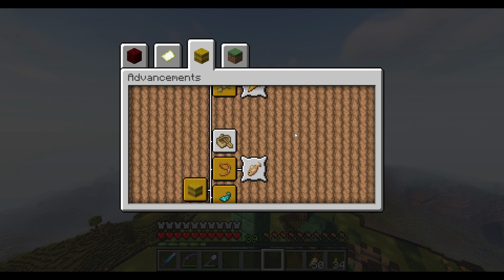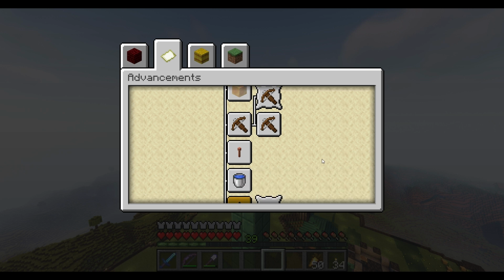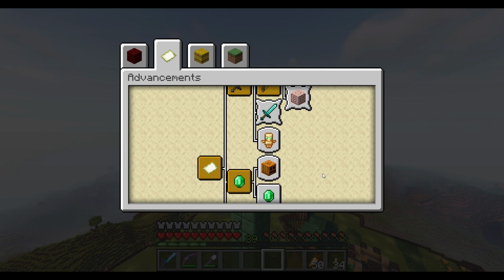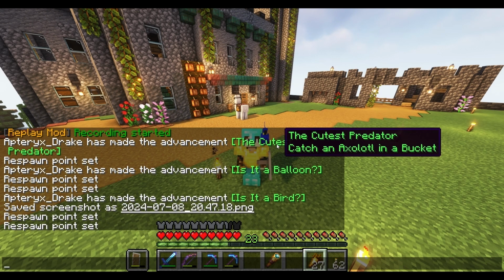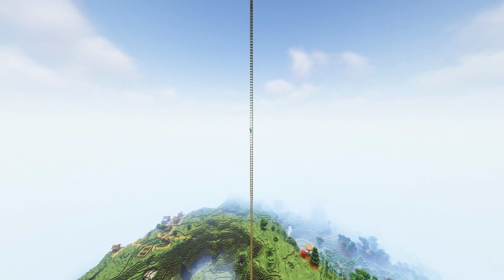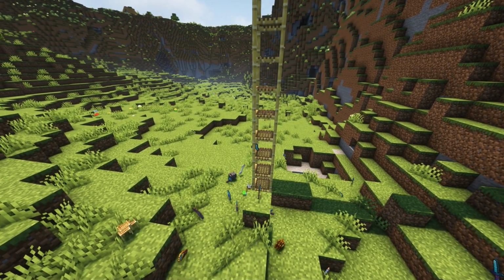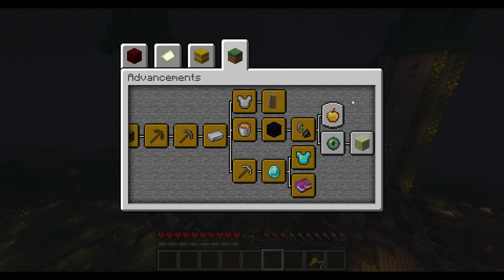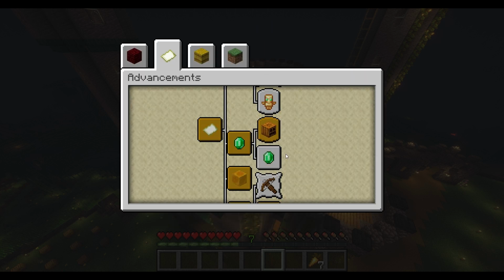N00b Let's Play series Episode 14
Today we have a go at doing as many advancements as we can. Come along for the journey?